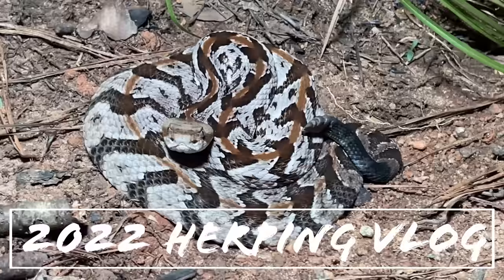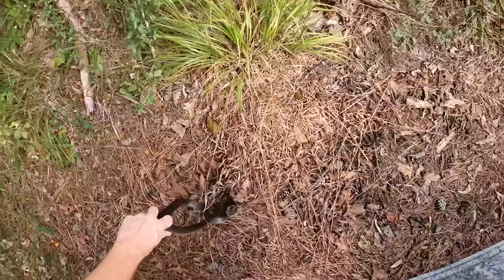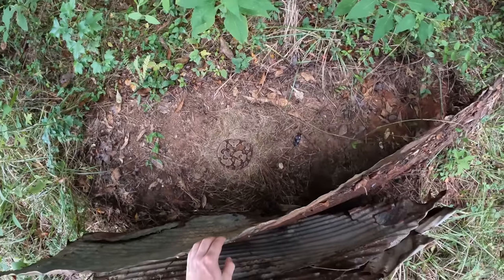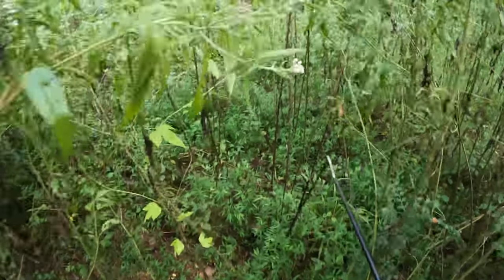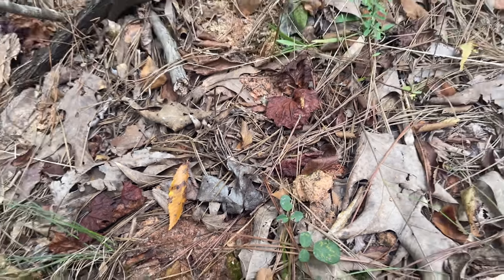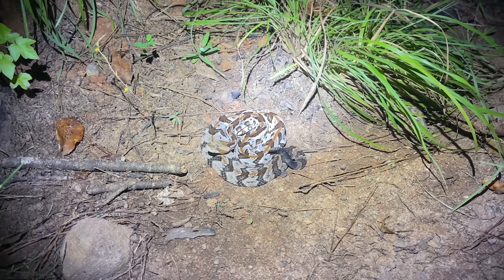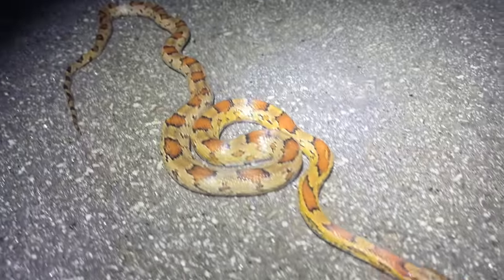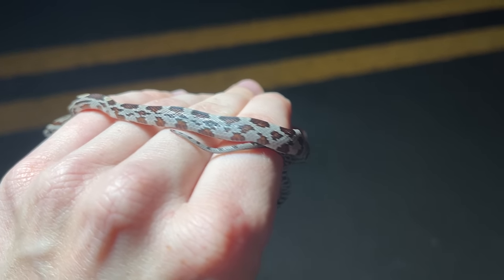Fall Tin Flipping and Roadcruising for Snakes! Rattlesnakes, Kingsnake, Copperhead, and Corns!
A few flipping sessions and a fantastic roadcruise in Georgia! Fall is here, the snakes are loving the cooler weather, and so am I!